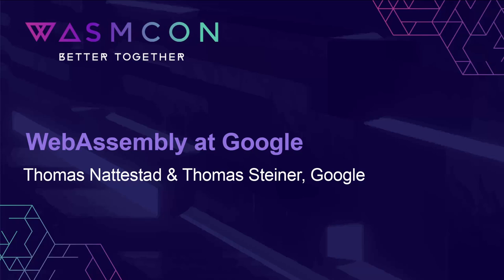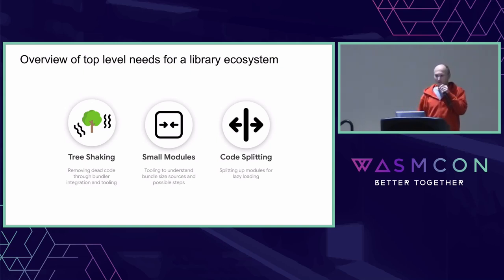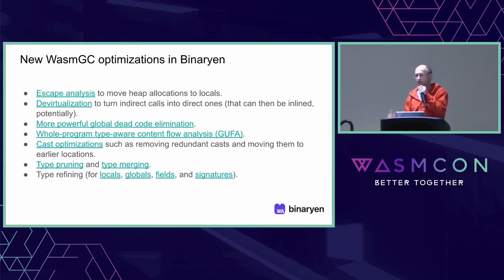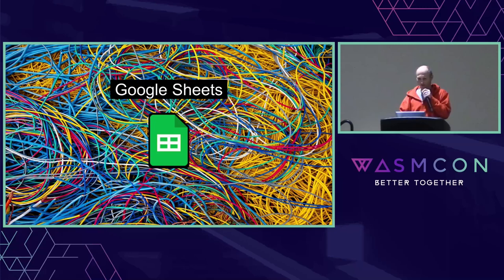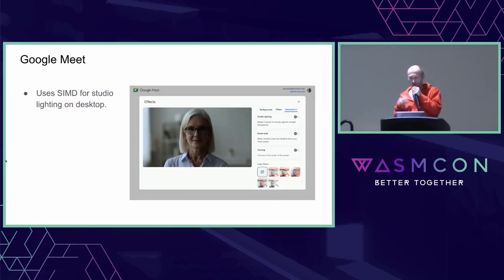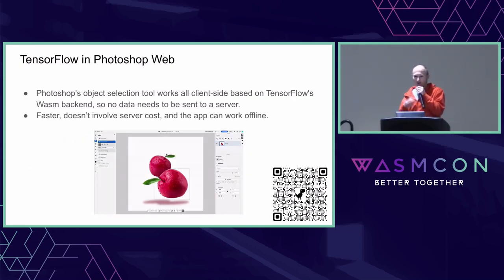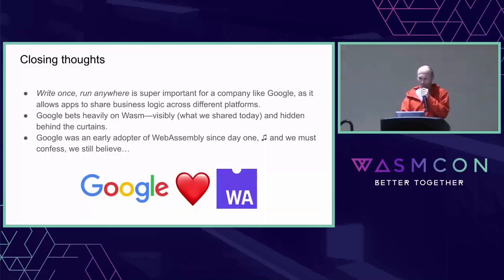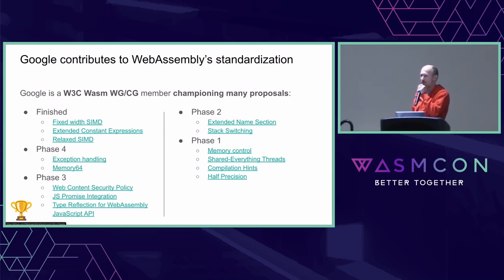WebAssembly at Google - Thomas Nattestad & Thomas Steiner, Google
From the V8 team to the Emscripten toolchain team to the many product teams that benefit from the advantages of Wasm in their libraries and flagship apps, WebAssembly plays a crucial role in Google’s strategy. This talk gives a comprehensive overview of the many ways Wasm is used at Google.